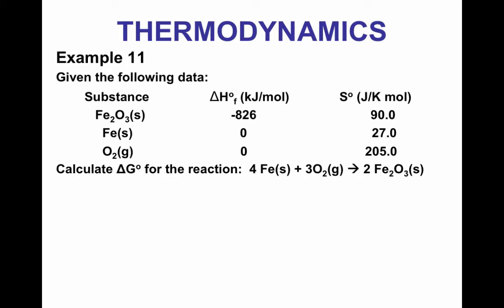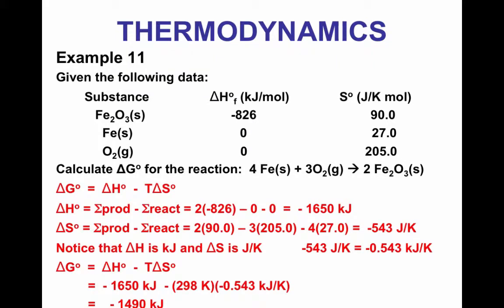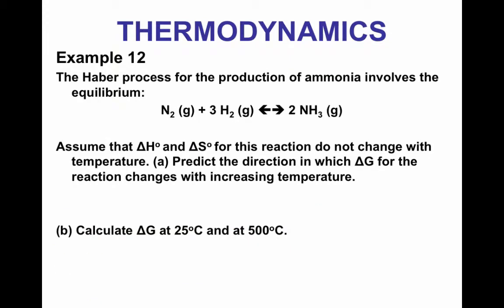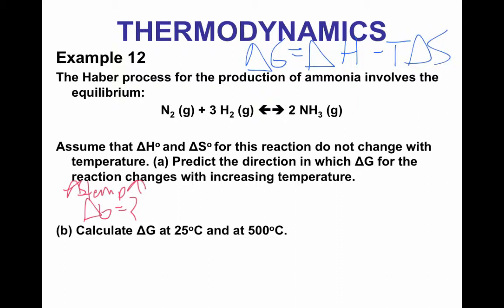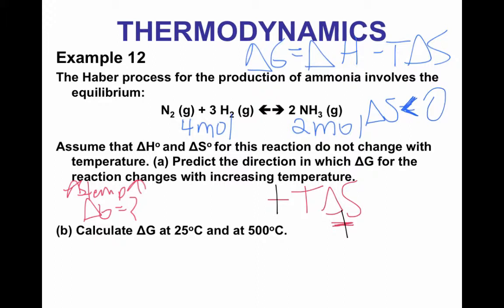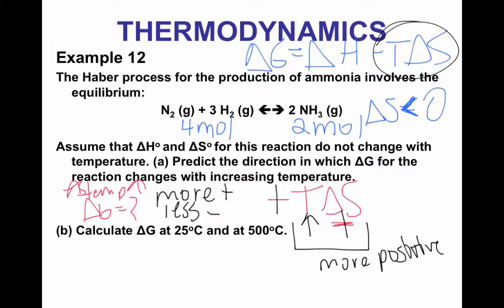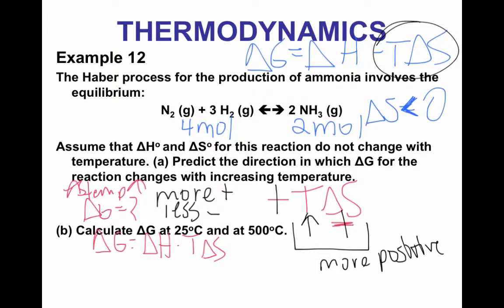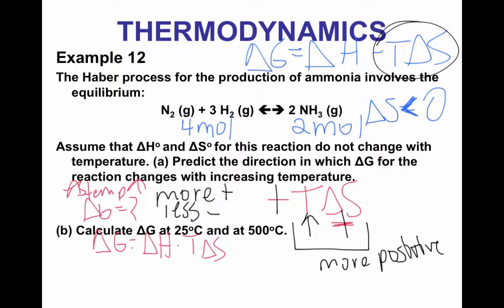9.4b Free Energy and Spontaneity examples